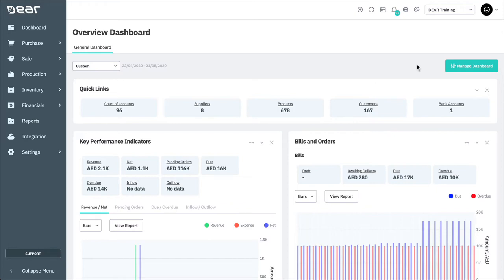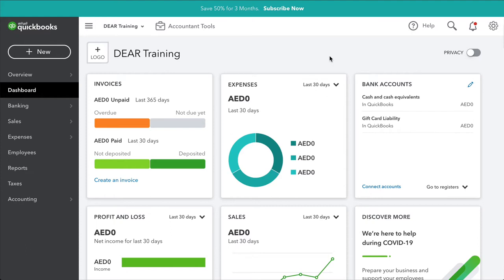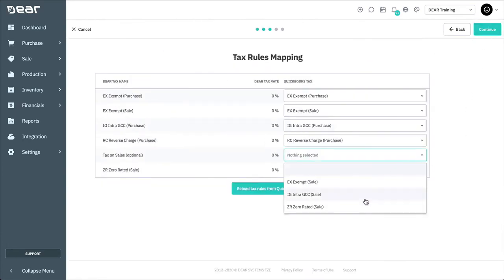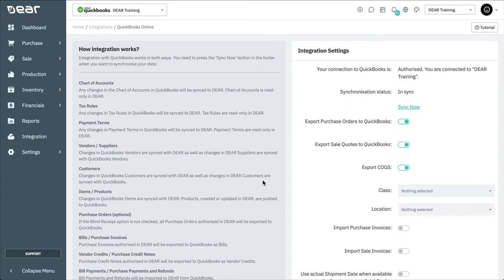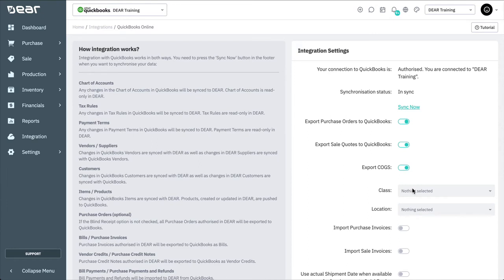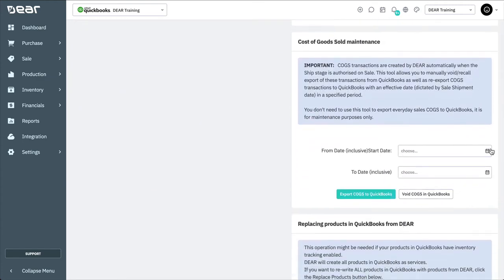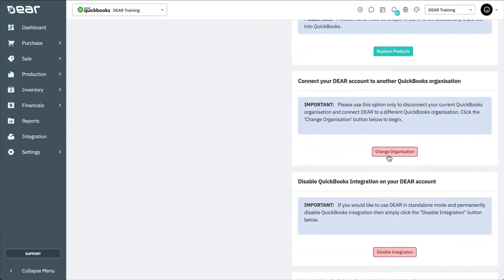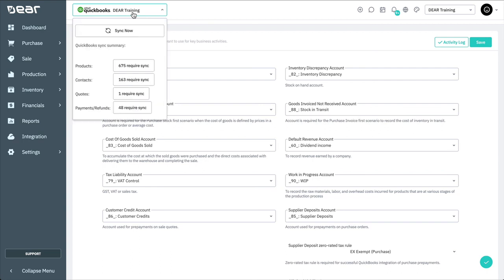Cin7 Core - QuickBooks Online Integration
Interested in learning more about Cin7 Core? Request a demo